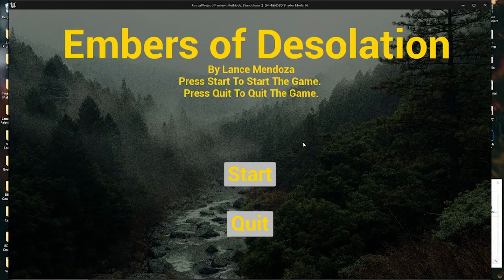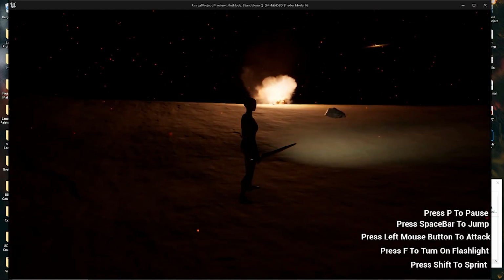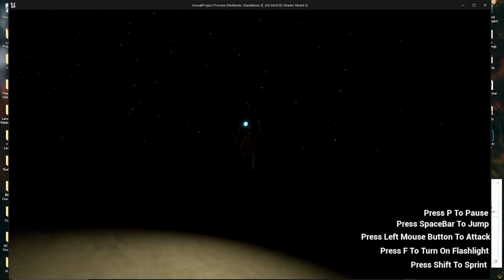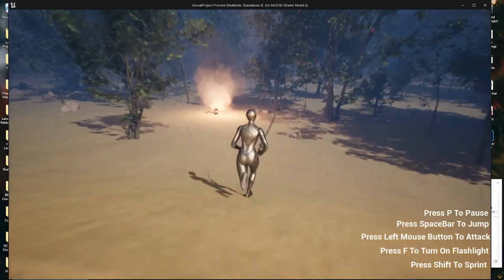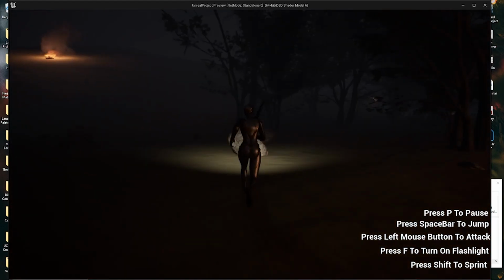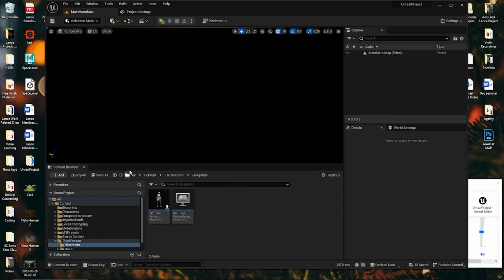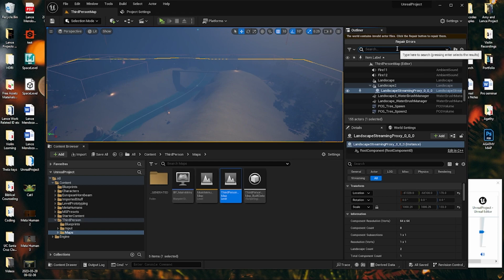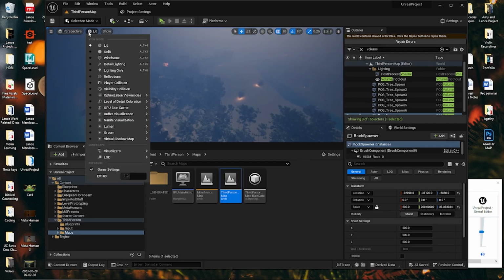Embers of Desolation Unreal Engine 5 Prototype Raw